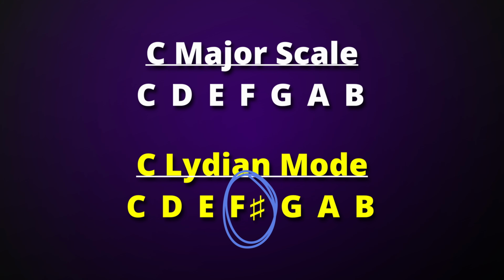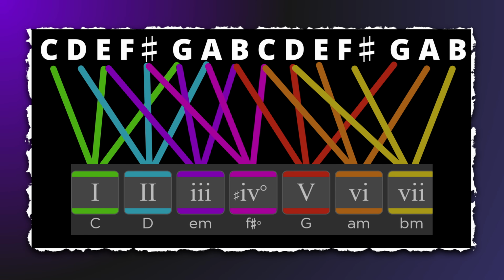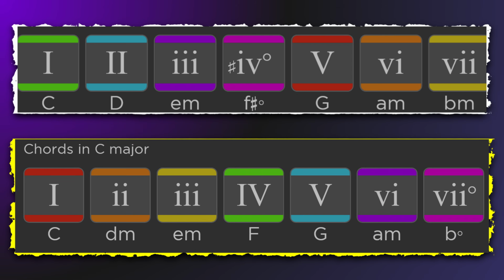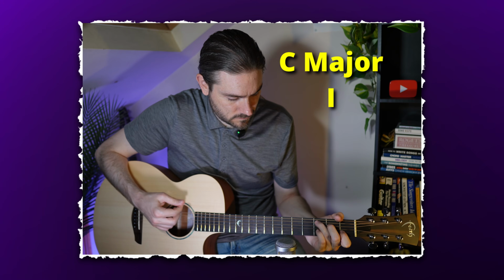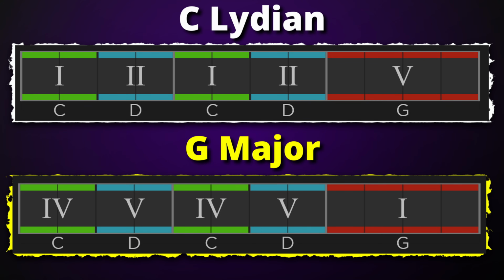How To Write Lydian Mode Chord Progressions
Watch this to learn about the Lydian mode - what it is, what chords you can use with it, the problems with the Lydian mode and how to overcome them.

Timestamps
0:00 - Is the Lydian Mode Actually Worth Using?
0:27 - What is the Lydian Mode?
1:10 - What chords can you use in Lydian progressions?
2:00 - The Most Common Lydian Chord Progressions
3:10 - The Big Problem With Lydian
5:52 - How Songwriters Use Lydian In The Real World